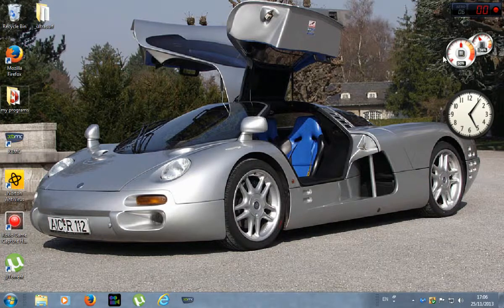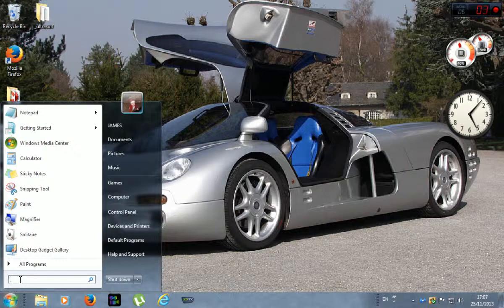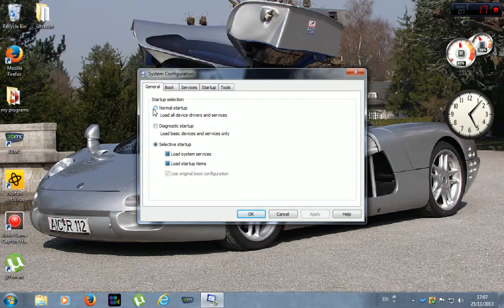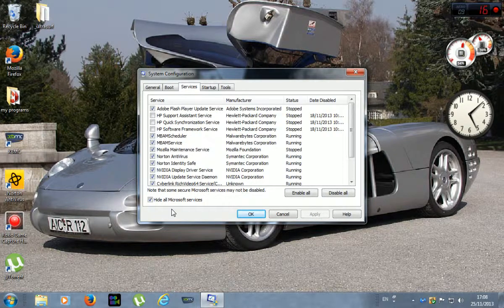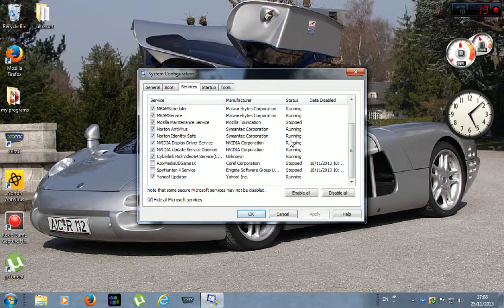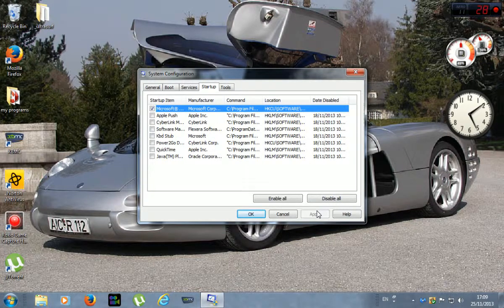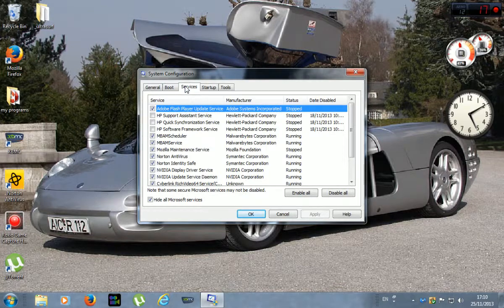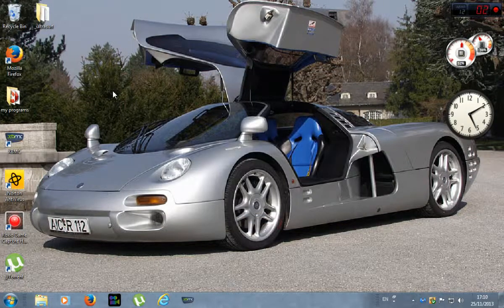How to Speed up Windows 7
msconfig